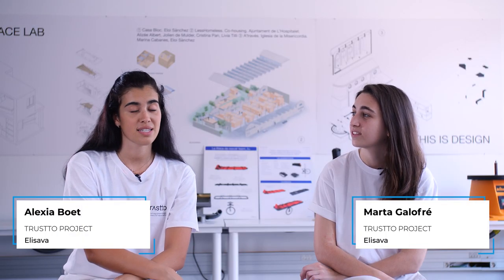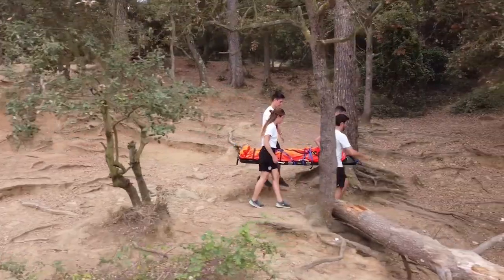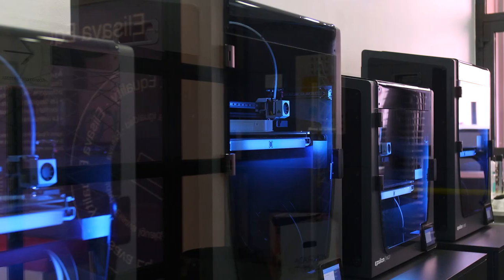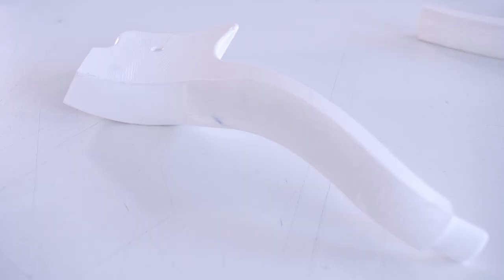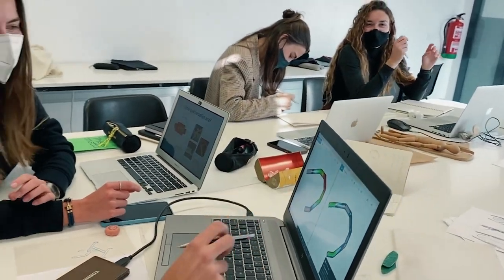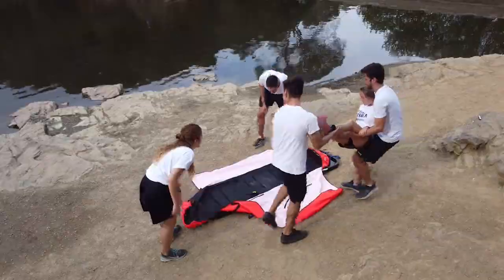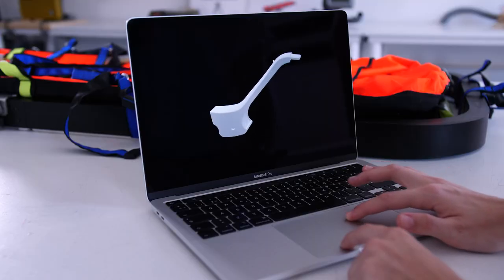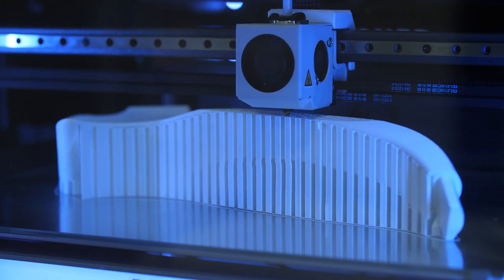Rescue services put their trust in TRUSTTO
During the Covid-19 pandemic, an increased number of people venturing out into nature led to a subsequent rise in the frequency of rescue missions. Rescue teams were becoming more aware of issues with their stretchers, and so TRUSTTO was inspired to begin working with them to pinpoint the issues that they were facing, focusing specifically on transportation.

0:00 What's TRUSTTO
0:19 Implementing 3D printing
0:29 IDEX technology
0:40 Traditional methods vs 3D printing
0:59 Closure